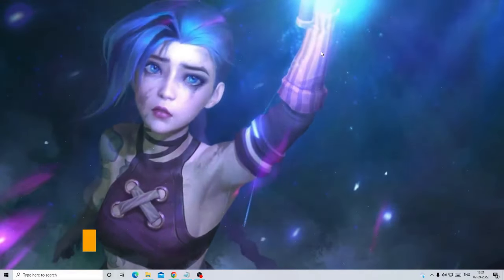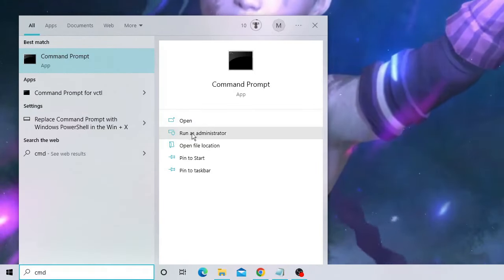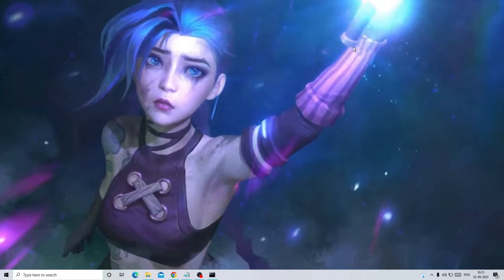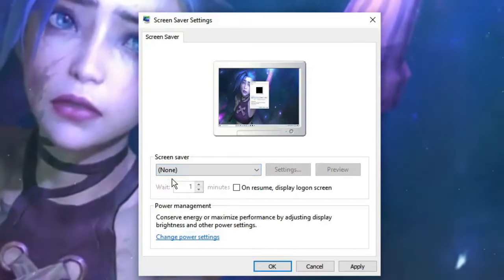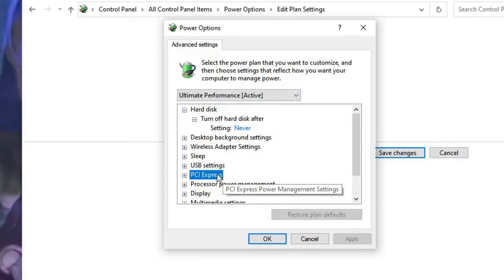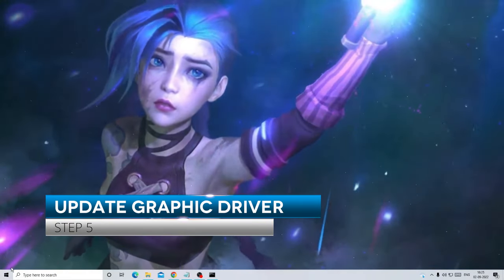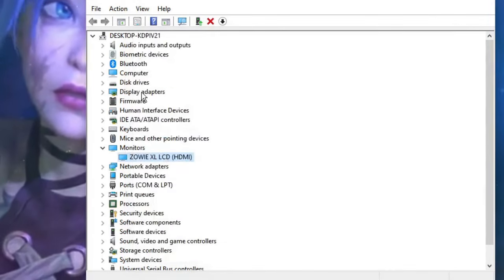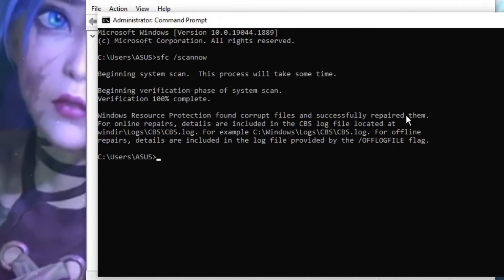Monitor Randomly goes Black Screen (2023 FIX) Windows 10/11/7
Does your monitor randomly goes to a black screen while the power light is on? You’re not alone! Many users are reporting the same issue. But the good news is that you can fix it. Here are 5 solutions shared in this video that will fix the black screen problem.

☑ Watched the video!
☐ Liked?

Why does my screen randomly go black Windows 11?
Why does my monitor keep going black Windows 10?
Why does my monitor randomly go black for a few seconds?
How do I fix a black screen on my monitor randomly?